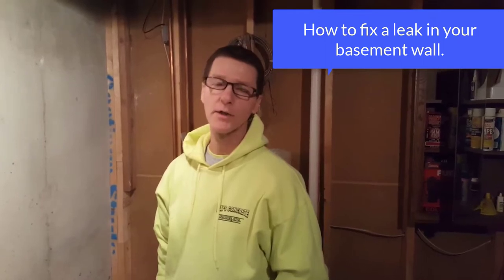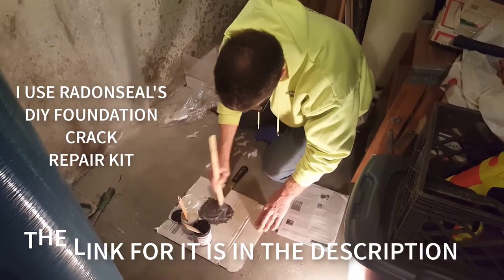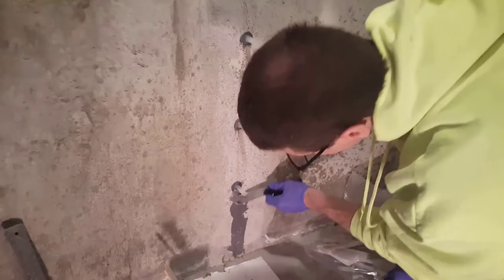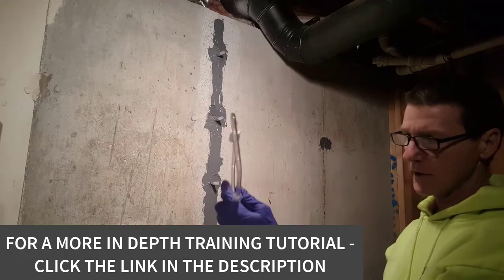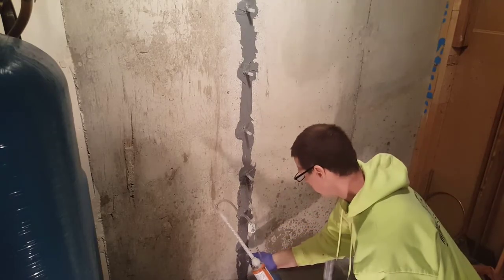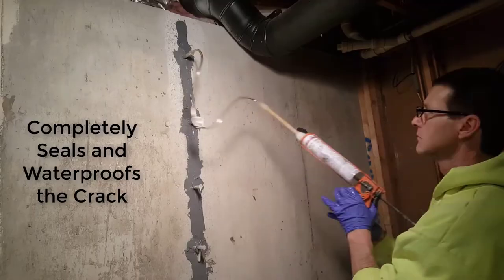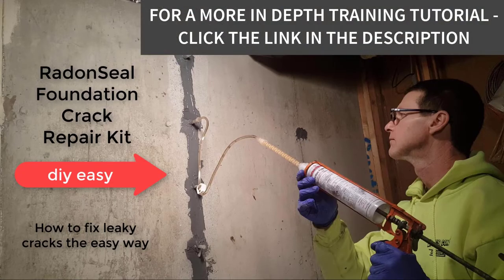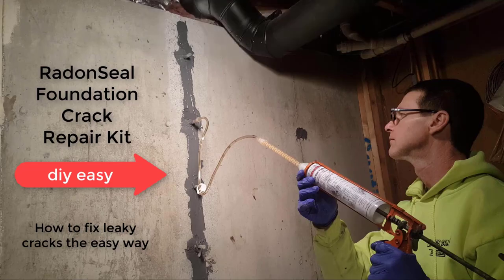HOW TO FIX LEAKS IN BASEMENT WALLS : FOUNDATION CRACK REPAIR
This video teaches you how to fix leaks in basement walls. I'm showing you each step you need to do in order to fix a crack in you foundation wall.

I'm using a two part polyurethane crack repair foam that expands 20X after you inject the crack, permanently sealing the crack and stopping any water from leaking in to your basement.

My company, Day's Concrete Floors, Inc. offers foundation crack repair services to its customers. I'm showing you how you can repair a crack all by yourself using RadonSeal's DIY Foundation Crack Repair kit.

This kit comes with everything you need to repair your crack, except for a caulking gun. The repair kit is super diy friendly. You can save yourself a TON of money by buying the kit and fixing your cracked foundation all by yourself.

If you need a little more help, I made an in-depth training tutorial that will walk you through each step with me right there, showing you how I do it on my jobs.
The tutorial breaks down every step and answers all the questions you may have about doing this on your own. I also give you my tips and tricks that I've learned from repairing 100's of foundation cracks. This is very valuable tutorial to have at your side as you repair your own leaking basement wall. I charge $15 dollars for the tutorial, but it 's worth much more than that. If you have any doubts, questions, or second thoughts as to whether you think you can use the repair kit and fix your crack, the tutorial will make sure you do it right.